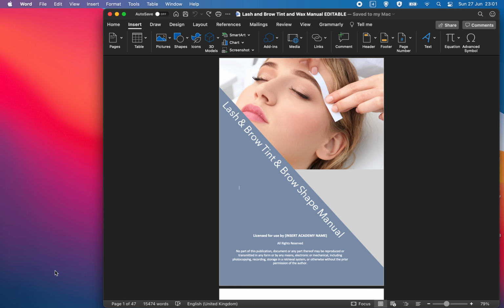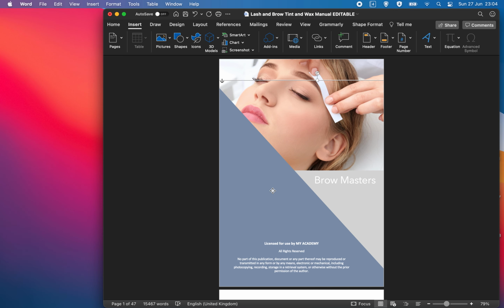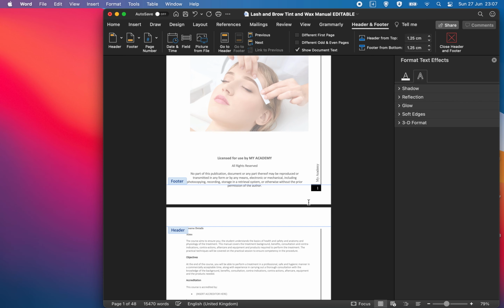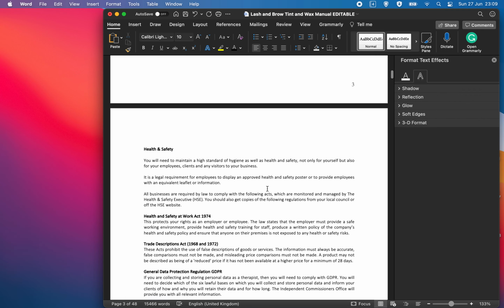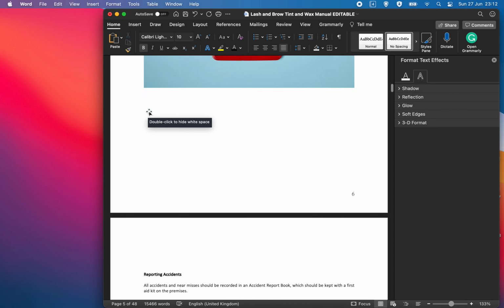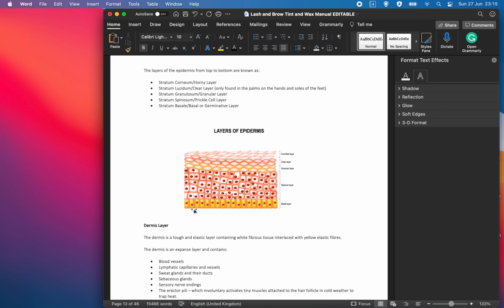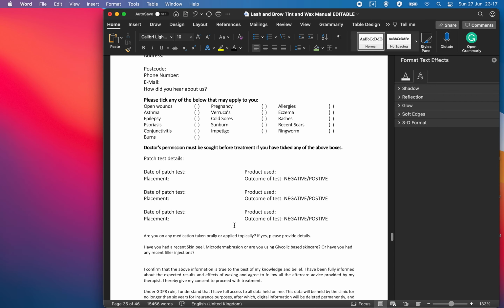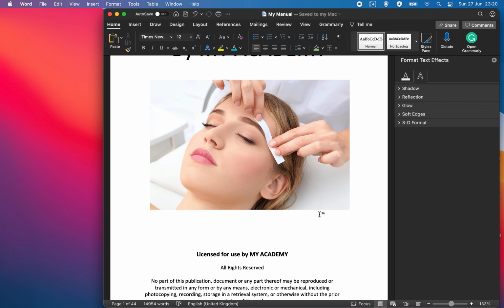How to Edit a Salon Expert Editable Training Manual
Edit any of our pre-written editable training manuals that you have purchased for your aesthetics, beauty, holistic or hair teaching academy.